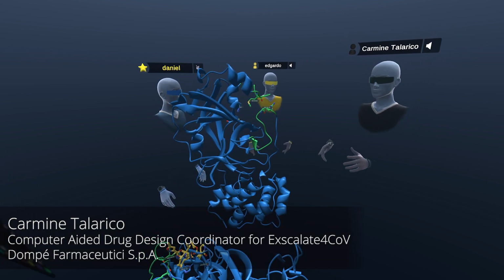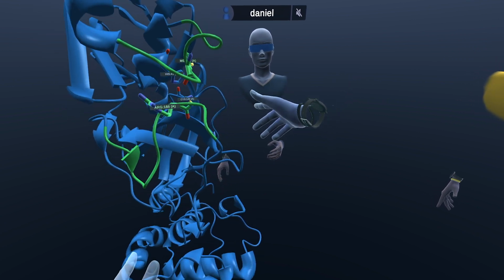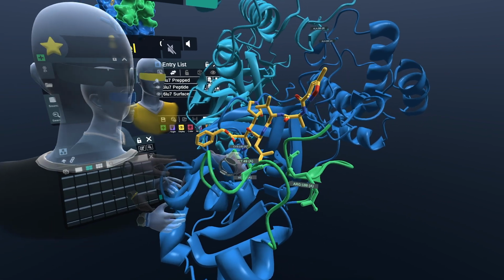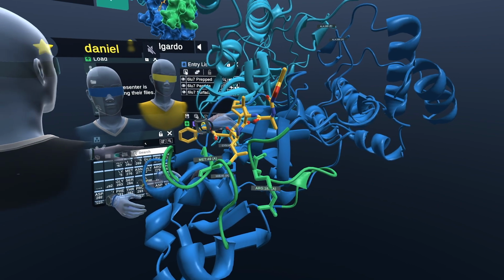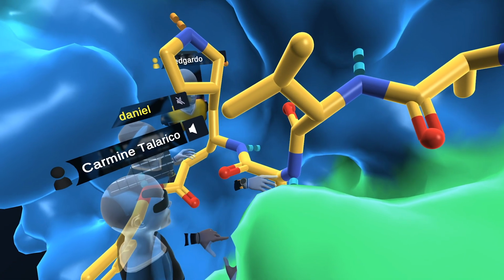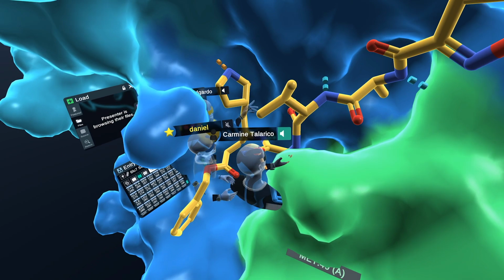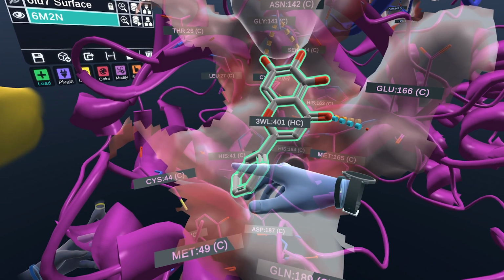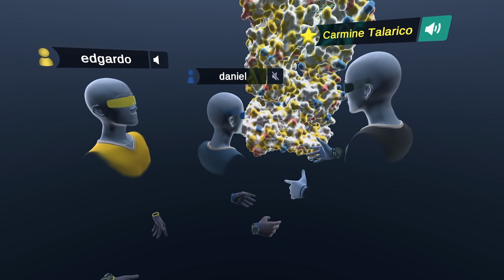COVID-19 in VR: Computer-Aided Drug Design Coordinator for Exscalate4COV explores MD Simulations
Exsalate4COV is a public-private consortium supported by the European Commission’s Horizon 2020 tender for projects to counter the Coronavirus pandemic and improve the management and care of patients.
At the core of E4C is Exscalate (EXaSCale smArt pLatform Against paThogEns). The E4C consortium, coordinated by Dompé Farmaceutici , is composed of 18 institutions from seven European countries.

Nanome, the first virtual reality (VR) software company to launch an immersive real-time collaboration platform for scientific discovery, is changing the way we understand and interact with science at the molecular level. The software environment allows users to visualize, modify, and simulate proteins, chemical compounds, and nucleic acids to accelerate scientific decision making. The platform facilitates effective communication of data and integrates with existing computational chemistry workflows—features that have led to the adoption of the San Diego–based company's enterprise solution by several pharmaceutical and biotech companies worldwide.

Nanome is compatible with the HTC Vive and Oculus Rift. Get started today by downloading Nanome for free on: